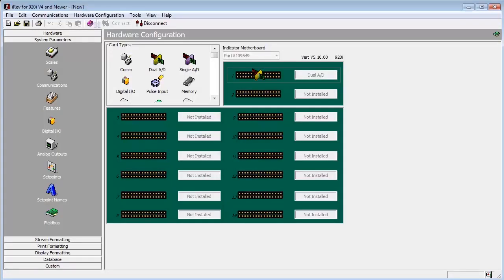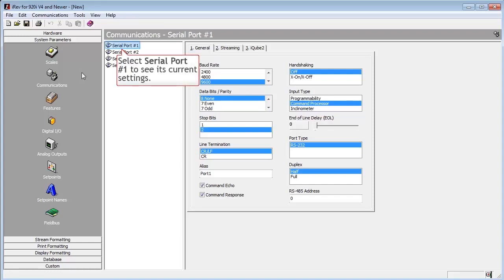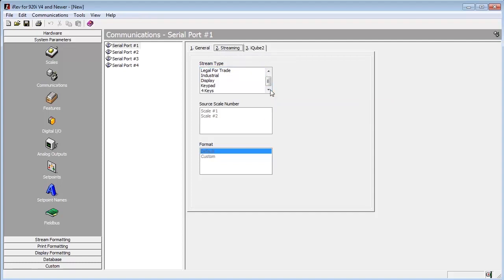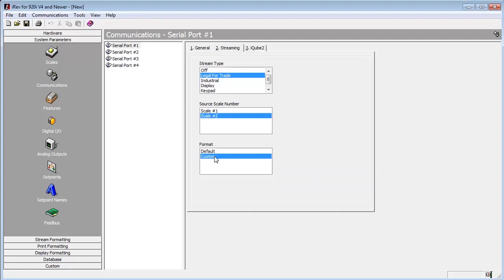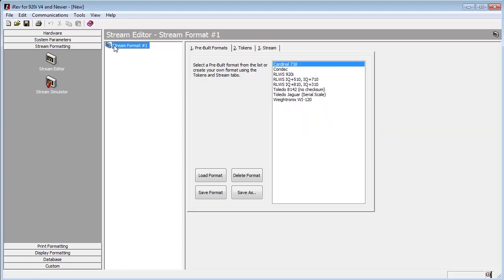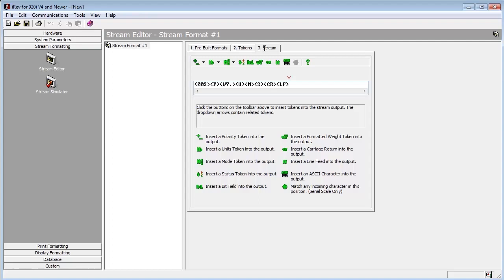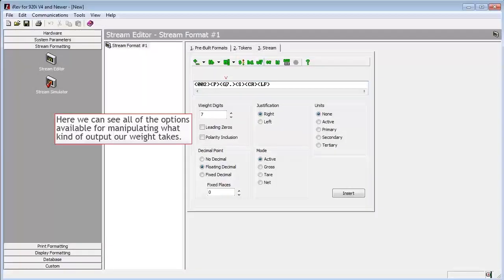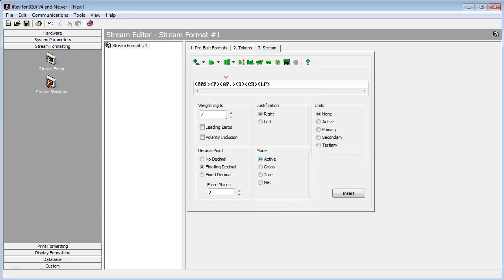Setting up streaming and customizing a serial stream with iRev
A demonstration of the options available in the Communications menu of iRev, as well as creating a custom stream format.  We already have a scale set up, and you will need one as well in order to enable streaming, so if you need more information on setting up scales please view our video "Setting up a scale using iRev."